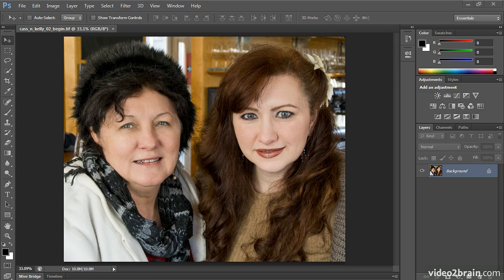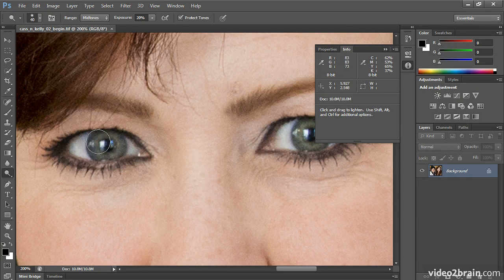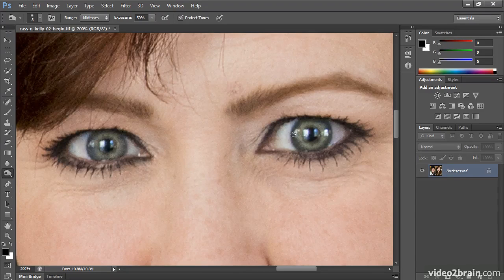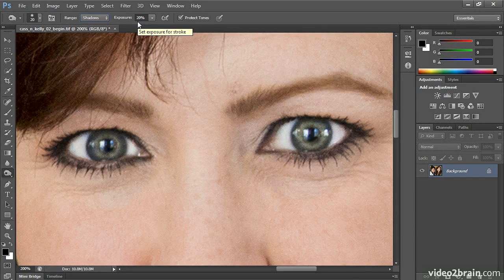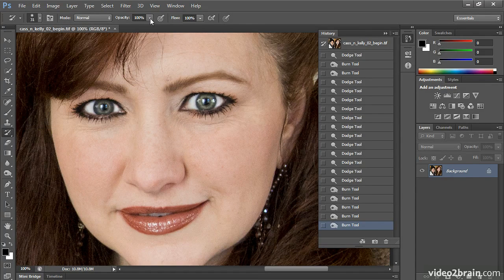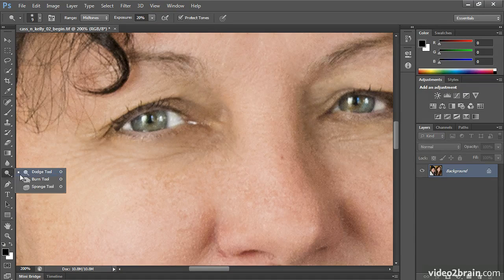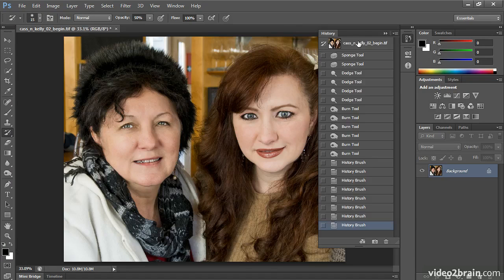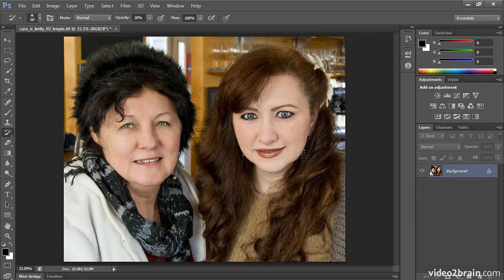06 05 v2b PhotoshopCS6